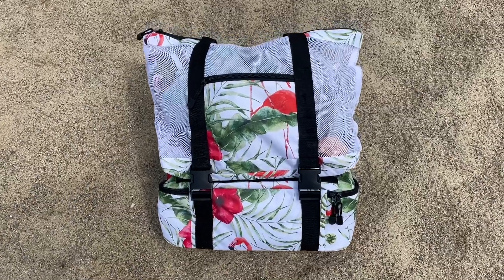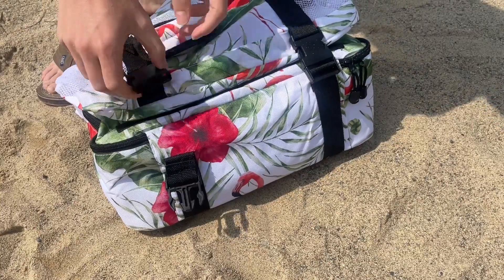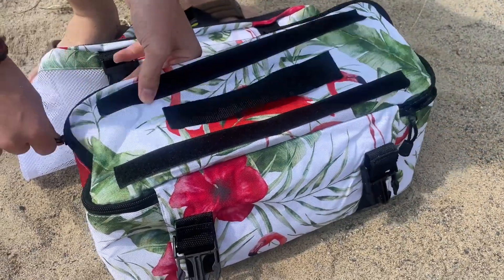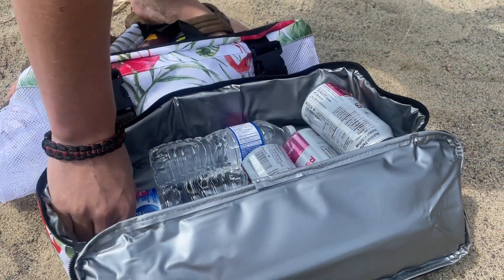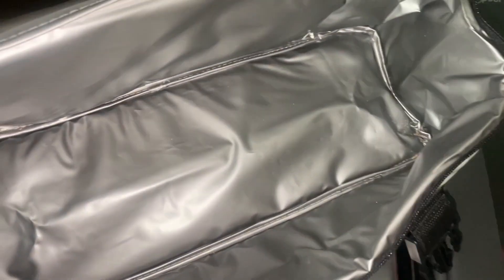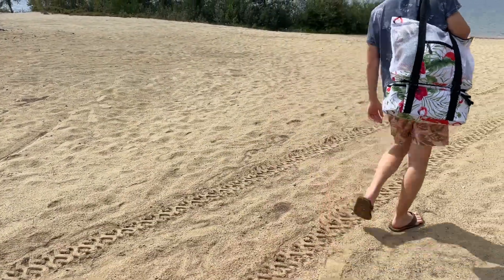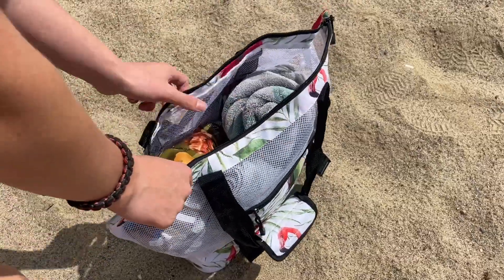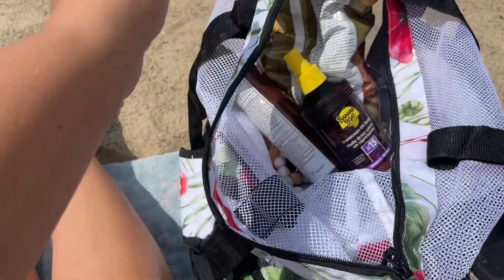YAWEWYA Mesh Beach Tote Bags | Our Point Of View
Check Our New Website For Amazing Deals!

Mesh,Nylon,Polyester Fabric
进口
ENTIRELY DETACHABLE COOLER BAG: 2-in-1 Mesh Beach Bag with Cooler, The cooler bag is installed by 4 buckles and Velcro straps which can ensure sturdy and pretty shape. you can unload the cooler very easily and then you got a single travel tote bag and a cooler bag which allows you to independently use the insulated cooler bag as a handbag,and also enable the beach bag to serve as a mesh shoulder bag for picnic, beach, shopping, sports, yoga etc.
LUXURY WATERPROOF MULTI-LAYERS MATERAILS: The tote bag up to 550g weight made of high quality thicker nylon and polyester fabric which has water repellent, quick drying and no fade features. Two zipper pockets with PU liner protect your valuables from water and sands.The cooler bag is made out of three layers: waterproof insulation liner, heat preservation pad and the outer water repellent nylon, these exquisite materials contribute to the premium quality and excellent insulation performance.
LARGE STORAGE SPACE WITH TWO SIDES ZIPPER POCKETS: Large Capacity 19.9”x15.8”x6.7” can accommodate most of your daily needs at the beach or swimming pool, such as towels, slippers, sunscreen, water glasses, sunglasses, snacks etc. The two sides zipper pockets protect your valuables such as the phone, wallet, credit card, keys etc. The cooler 15.8”x6.7”x5.5” can keeps your drinks and fruits cold long time with ice bag.
UPGRADE HUMANIZED DESIGN: 1. The opening edge zipper closure design extremely enlarged the capacity, promoted convenience and safety of the mesh tote bag; 2. The two sides zipper pockets with PU liner protects your valuables safe; 3. The lower fabric border sewed with bottom of the mesh bag prevents sand and water flowing to the mesh bag when put it on the beach and lawn; 4. The design of velcro pad to the handle can reduce your burden and make you feel more comfortable on the hand or shoulder.
VERSITILE USE AND GUARANTEE: Originally we made this mesh cooler bag for the beach and pool,Satisfied customers have used the bag for the beach, picnic, shopping, vacation, as a reusable market bag, laundry bag and to organize fishing gear, car cleaning supplies, garage items etc. We love and take pride in our bags, if there are any issues with your product, just contact us and we will make it right; we promise that this product will live up to your expectations, Just Order It Now!